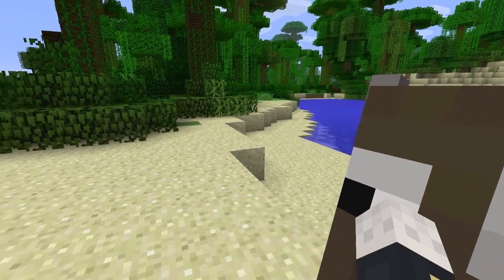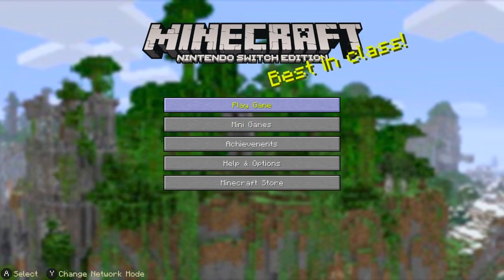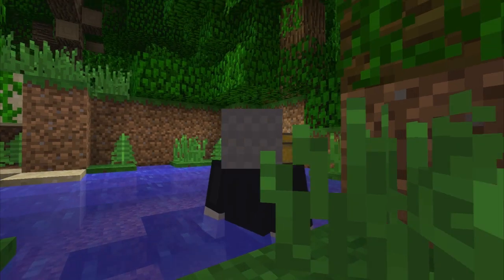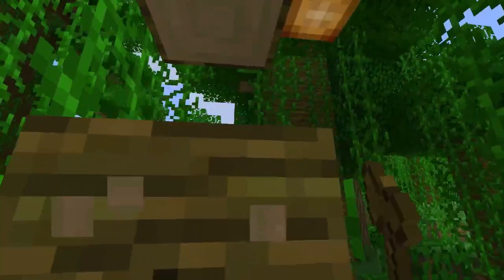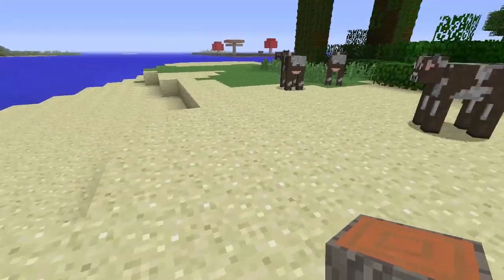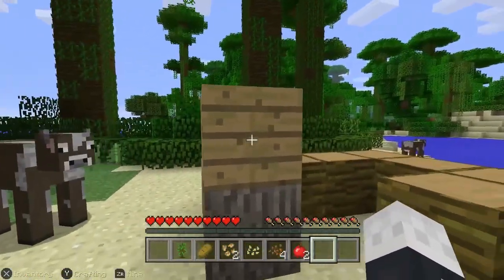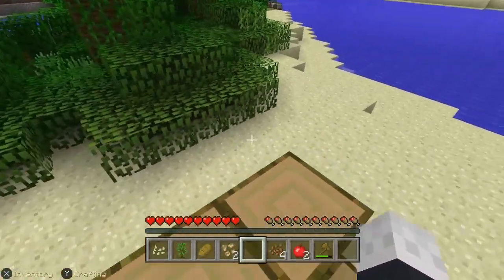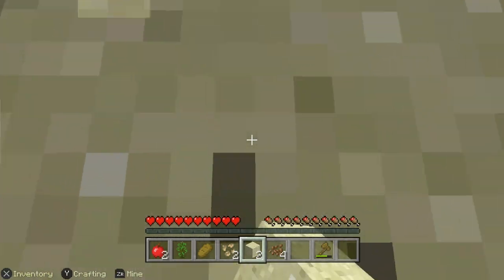MINECRAFT (ROAD TO ADVERTISER FRIENDLY) EP 1# | BUILDING A WOODEN HOUSE!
A d v e r t i s e r  f r i e n d l y  c o n t e n t
► Want To Send FAN MAIL AND BE FEATURED ON FAN MAIL MONDAY?
520 Butternut Dr.#8
(REMEMBER TO ALWAYS TO TELL ME YOU'RE YOUTUBE CHANEL NAME SOMEWHERE IN THE LETTER AND OR PACKAGE!)